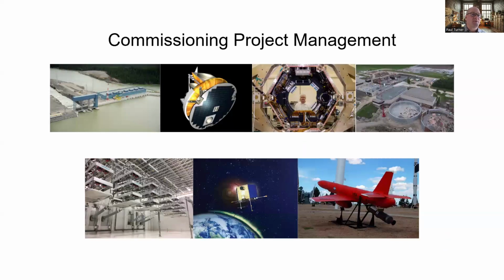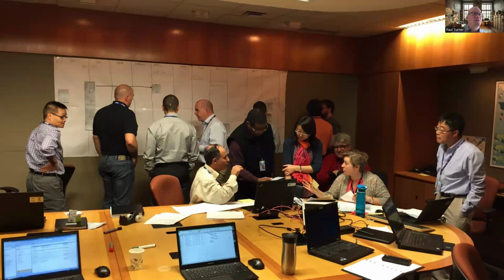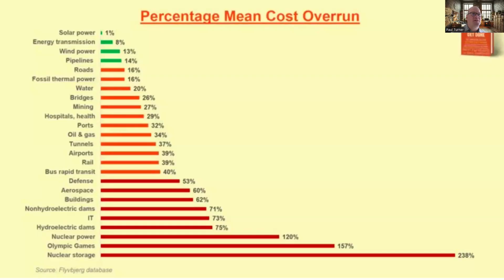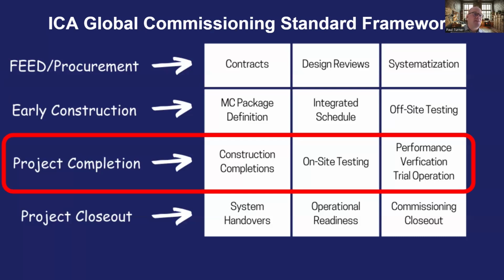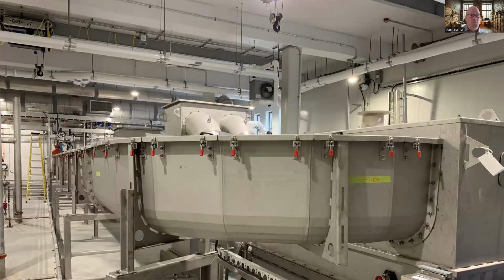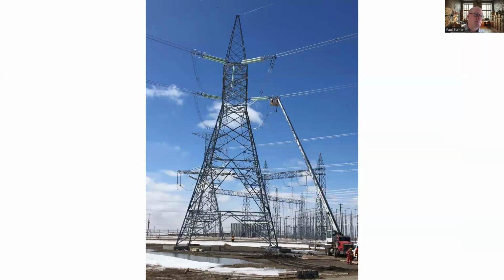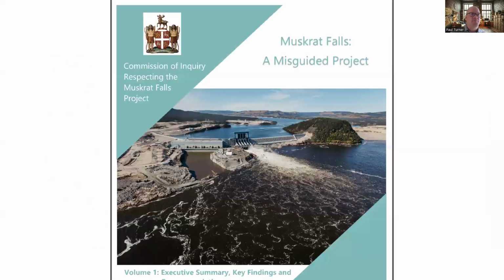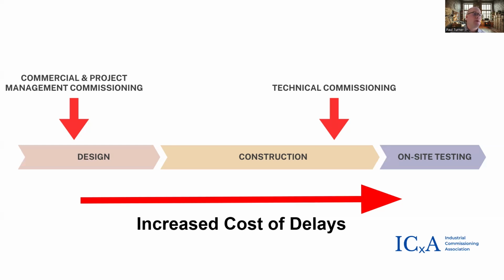Commissioning Readiness - Assess the Maturity of Your Cx Processes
to get started